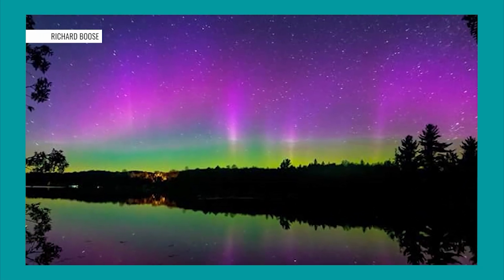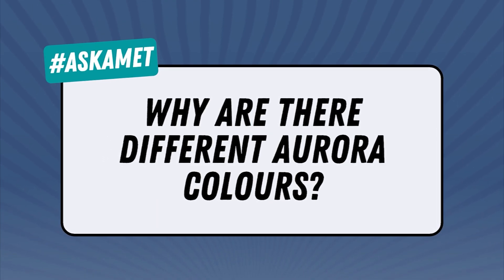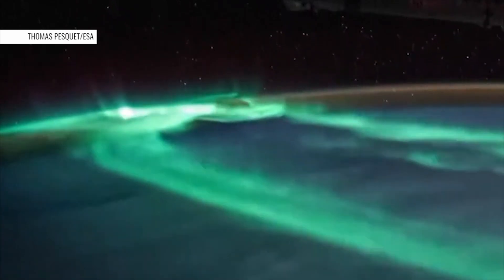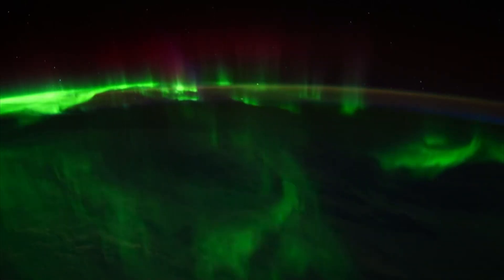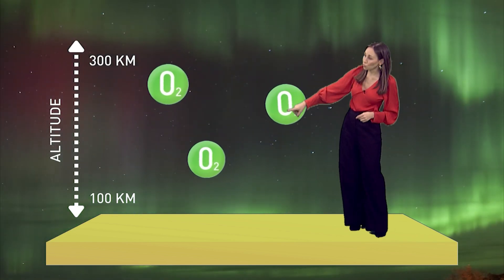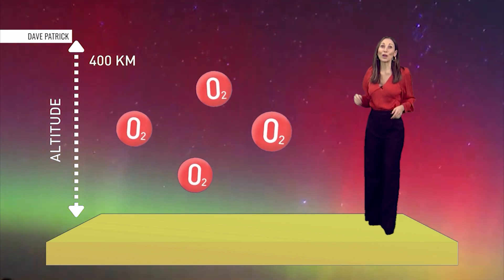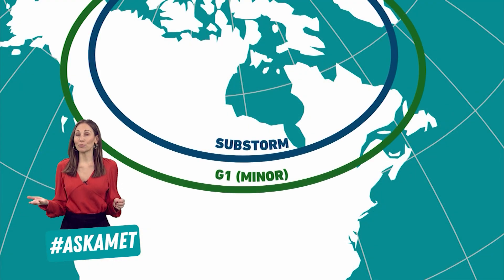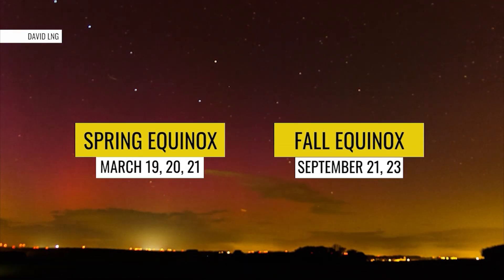What Causes The Northern Lights?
The auroras, or northern lights, can be spotted across most of Canada depending on the strength of the solar storm, and how clear the sky is. The Weather Network meteorologist Nicole Karkic explains how this beautiful sight appears in our night sky.

Never miss a weather alert!